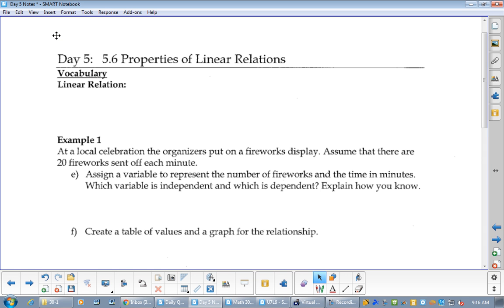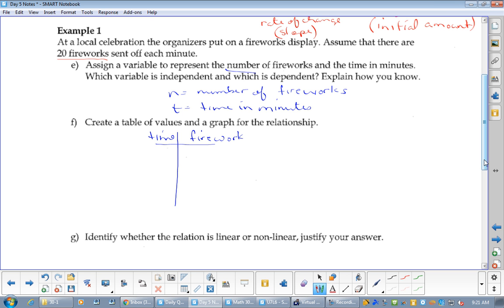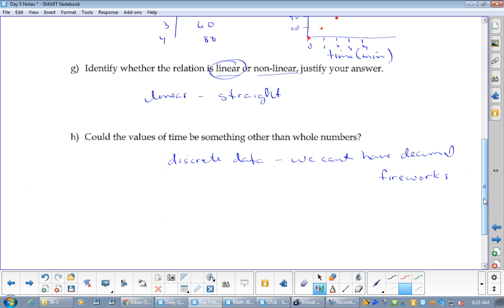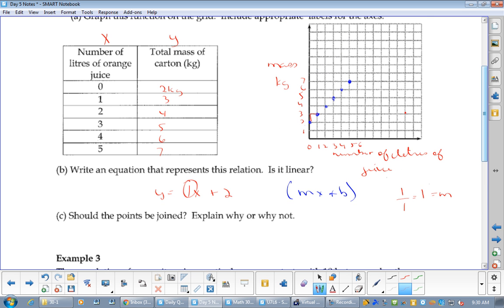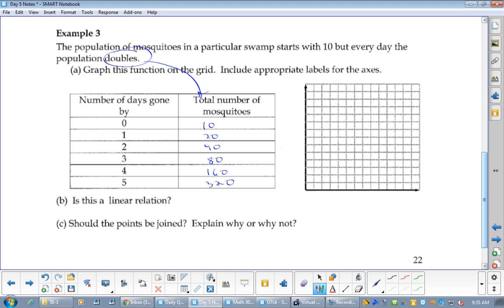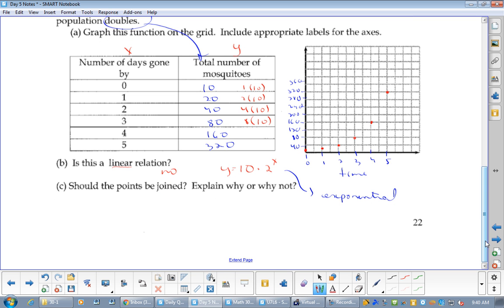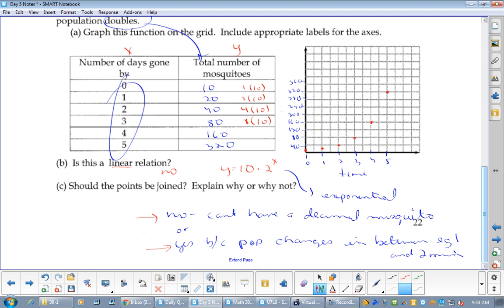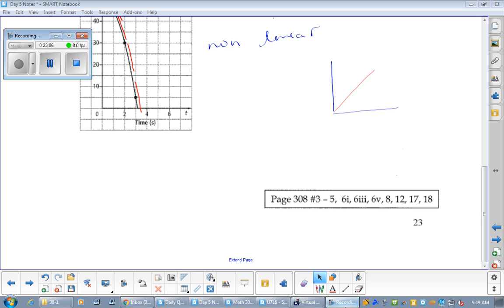U5L5 Properties of Linear Relations: y=mx + b